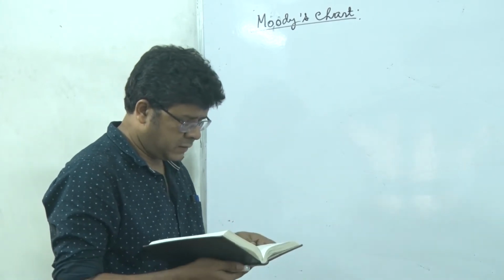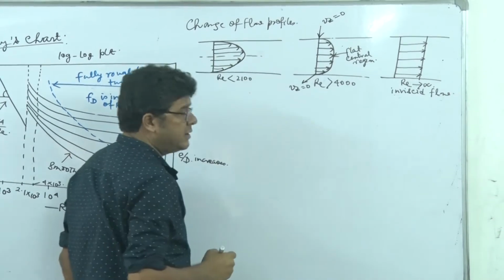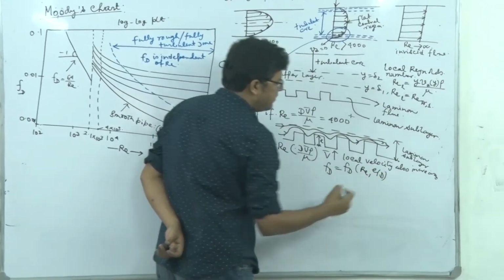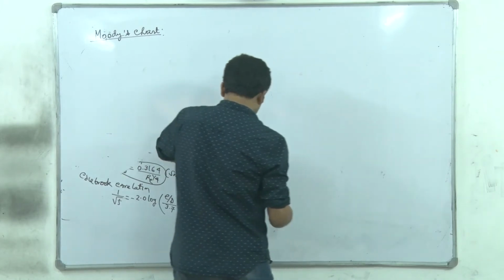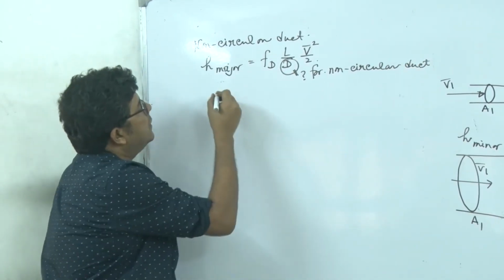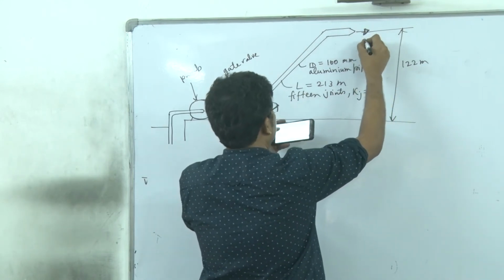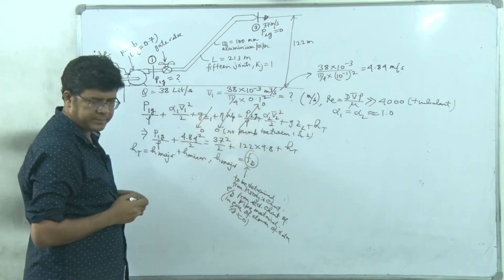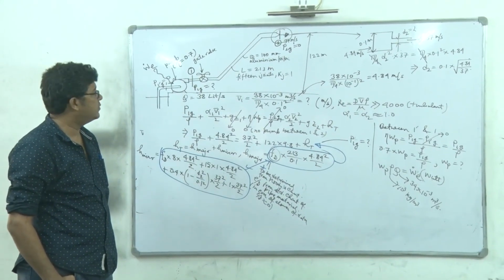Fluid Mechanics | Lecture-12 of 25 | 2020 | Head loss calculation | By Dr. Debasish Sarkar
series of lectures covering different topics of FLUID
MECHANICS.
The lecture series provides introductory concepts to the
subject, integral and differential control volume analysis, Navier
–Stokes equation, Steam function, and potential function,
elementary flows and flow superposition, internal
incompressible viscous flows, Bernoulli equation, and energy
balance, flow through pipeline systems, flow meters, pumps,
elementary boundary layer theory, flow past immersed bodies
including packed and fluidized beds, Interfacial tension,
Turbulent flow: fluctuating velocity, Reynolds averaged Navier-
Stokes equation, universal velocity profile and pressure drop,
Fluid statics: elementary concepts and force of submerged
planar surfaces.